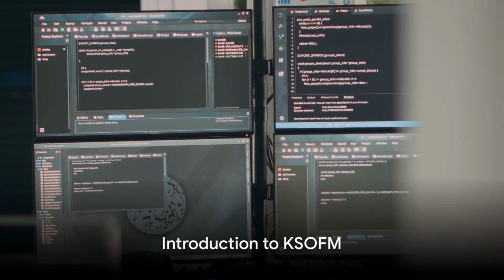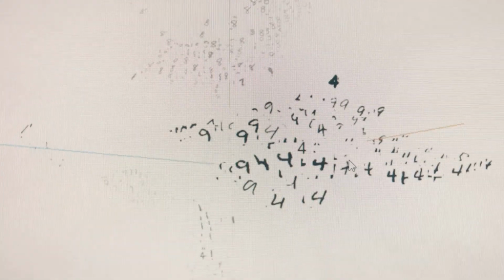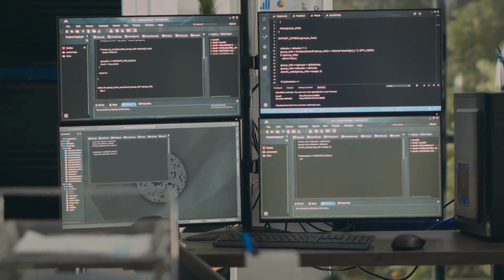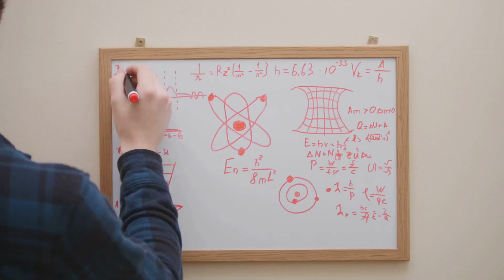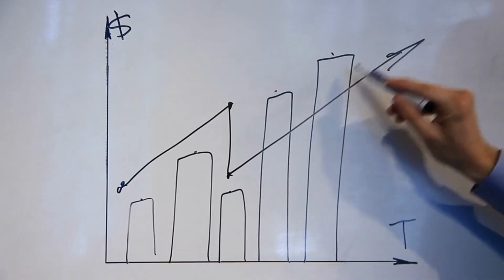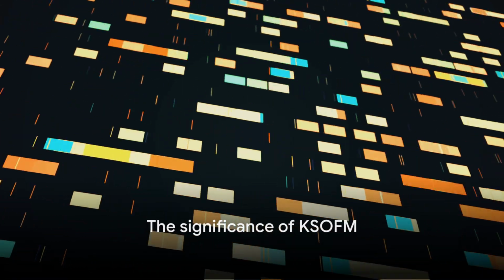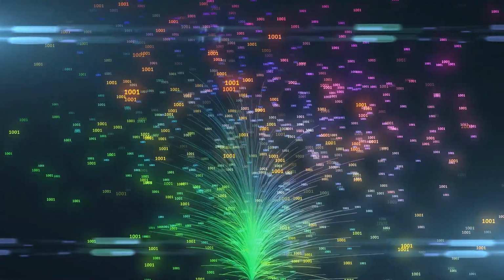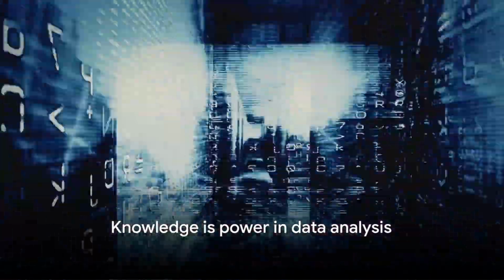Kohonen self organizing maps(KSOFM) with algorithm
State the application of Kohonen self organizing
maps.